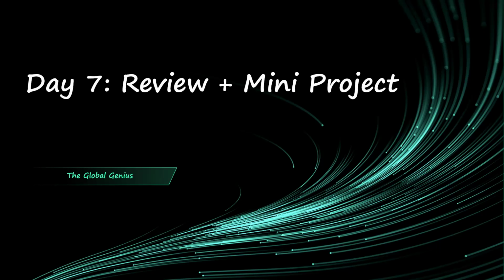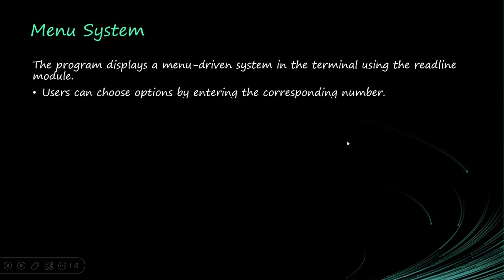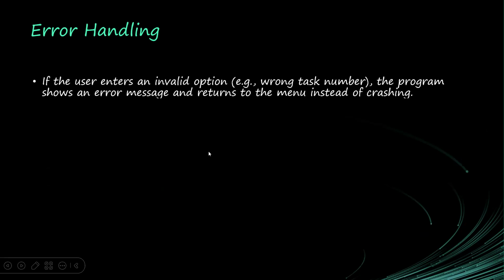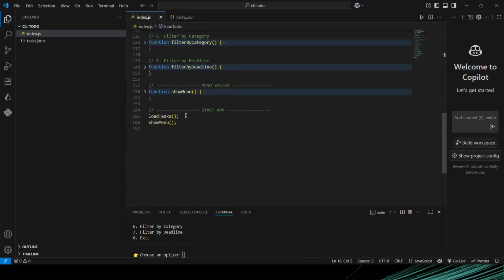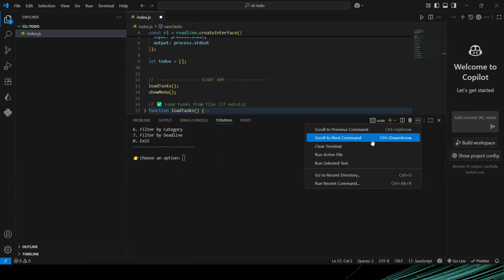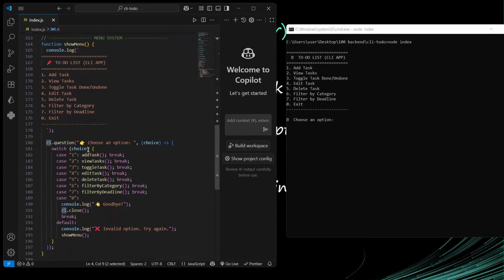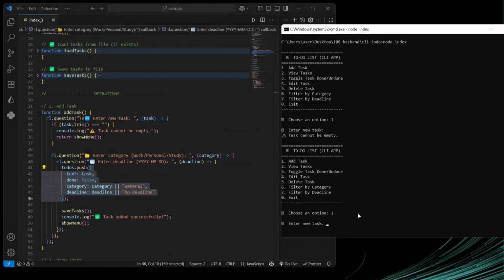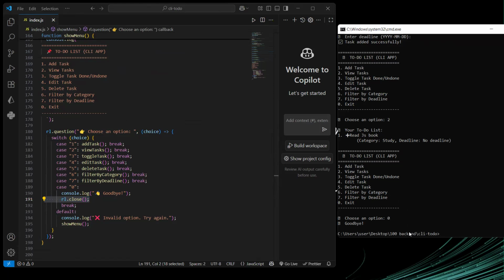Day 7 Project Build a Simple To Do List in Node js CLI